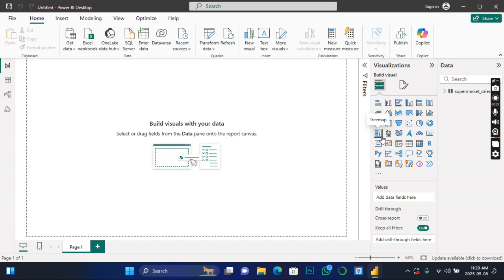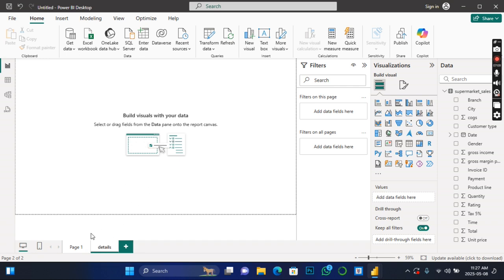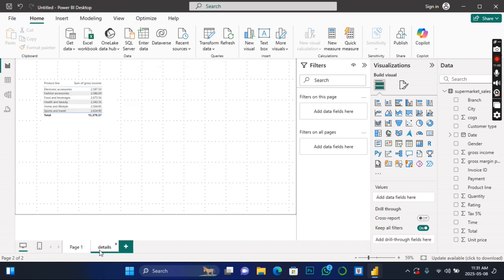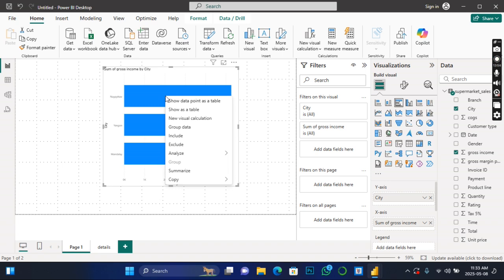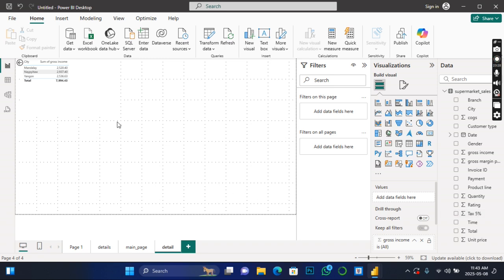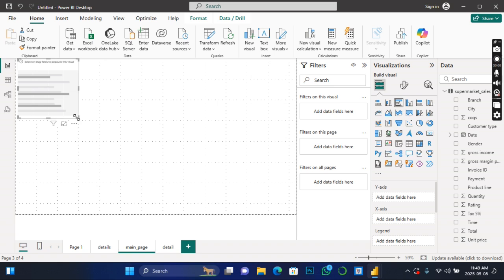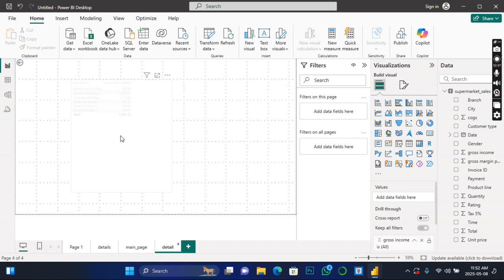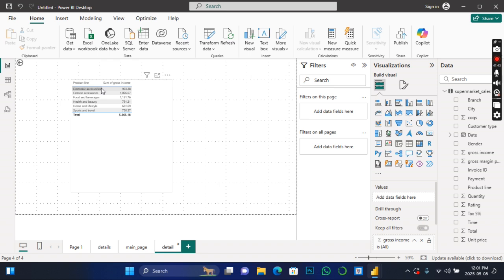POWER BI KPI ANALYSIS BY EGWERO PROSPER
How to use Powerbi to Measure key performance indicator